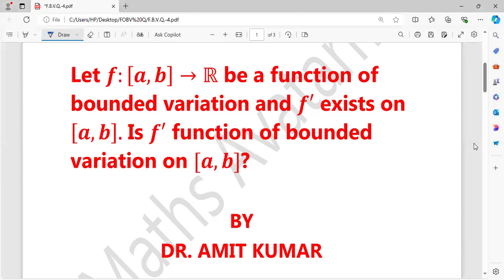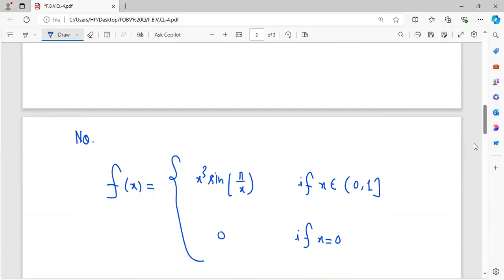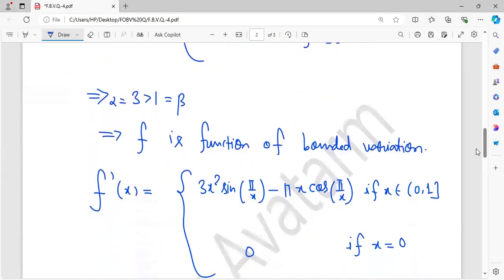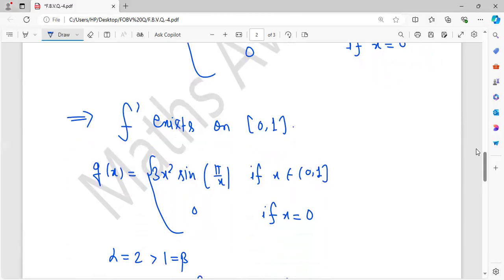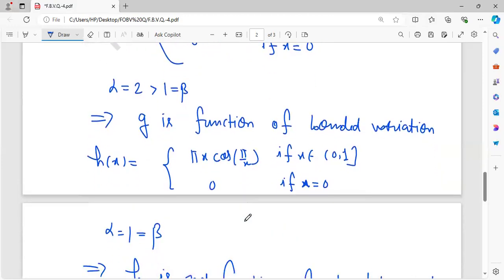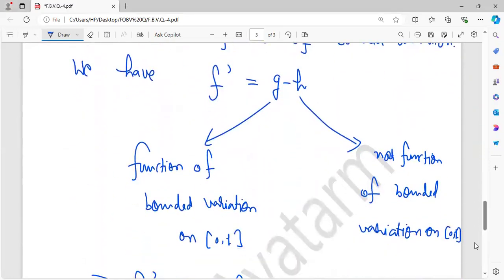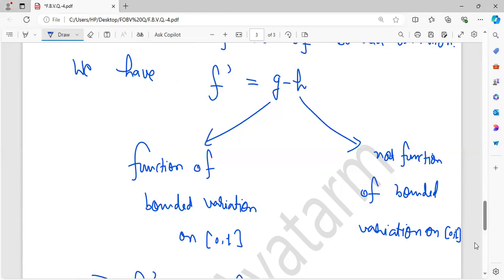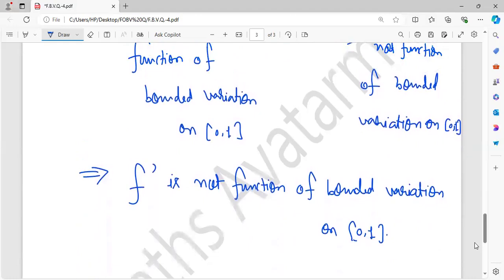If f is of bounded variation on [a,b], then f' need not to be of bounded variation on [a,b].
If f is of bounded variation on [a,b], then f' need not to be of bounded variation on [a,b]. @AmitKumar-cg7be